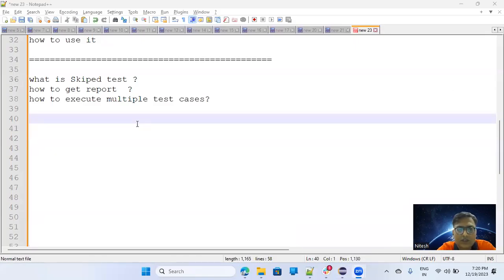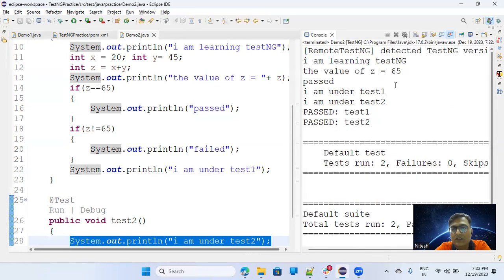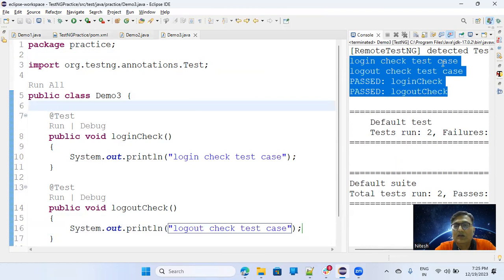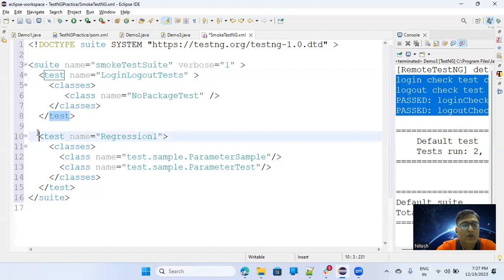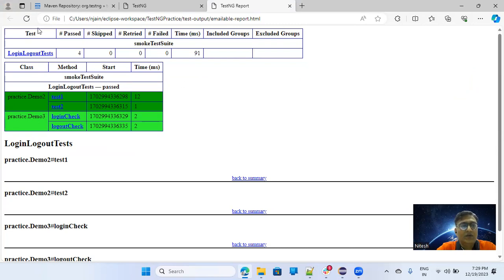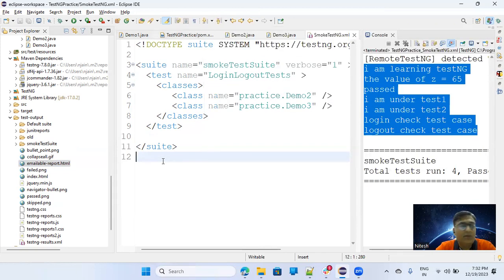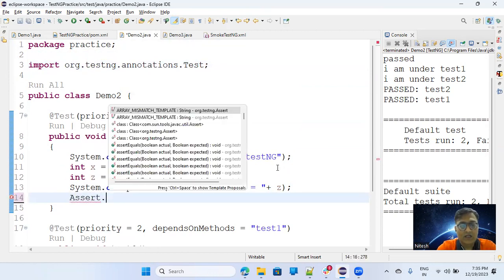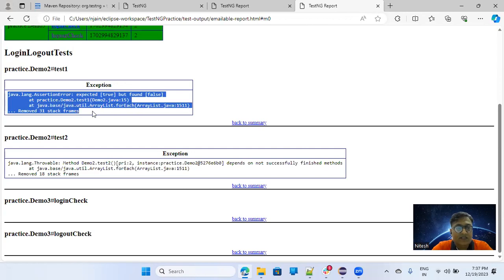TestNG Test Execution Options and Report